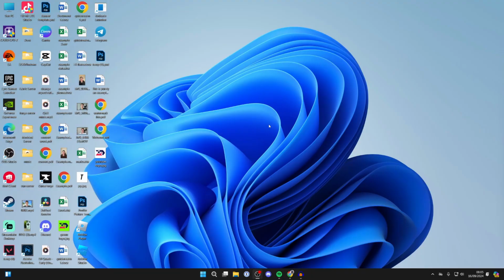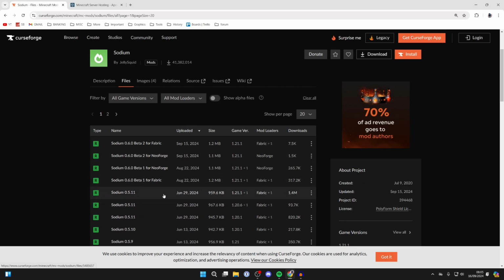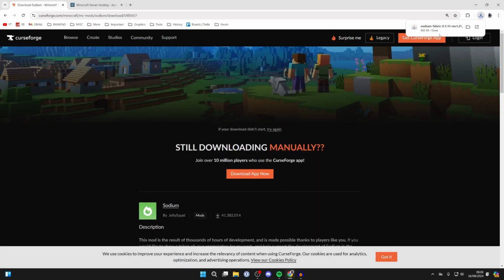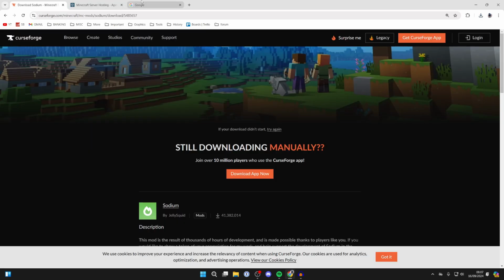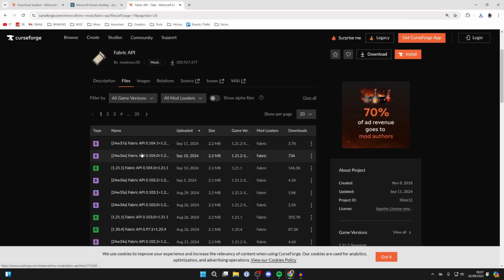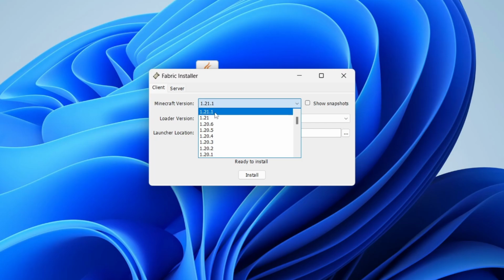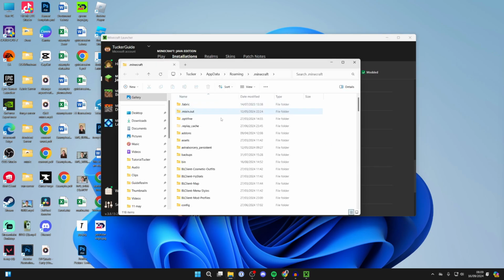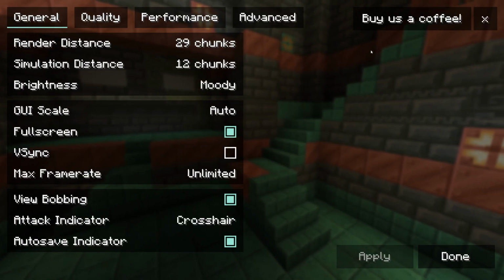How To Download & Install Sodium - Full Guide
Learn how to download and install sodium in minecraft in this video.

GuideRealm